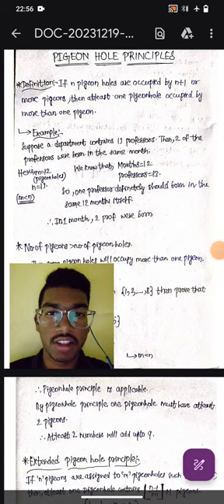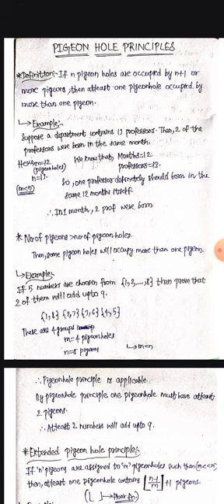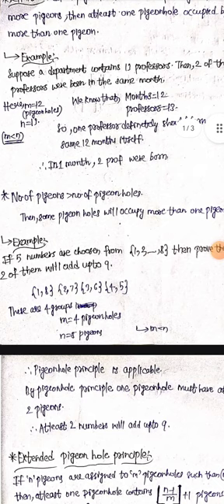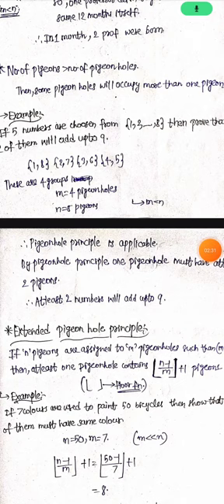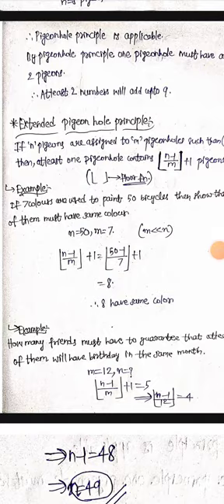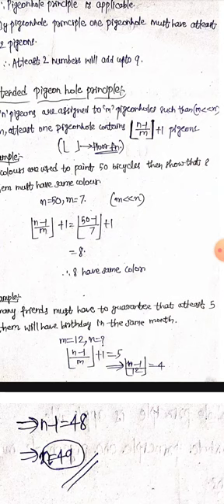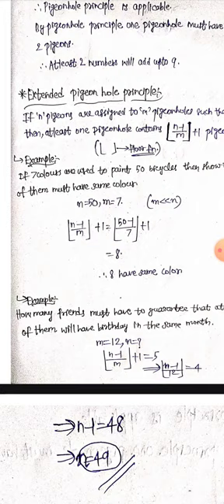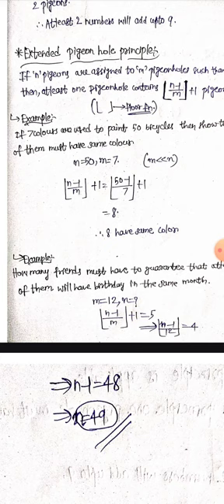MFCS presentation (PIGEON HOLE PRINCIPLES)